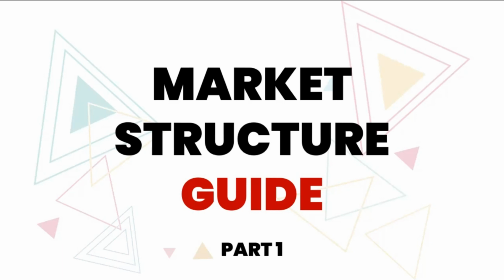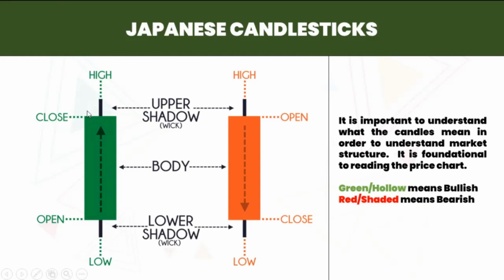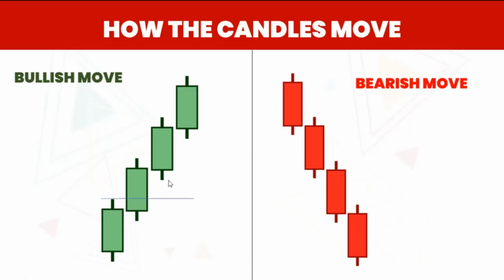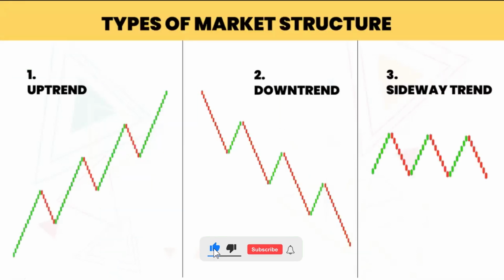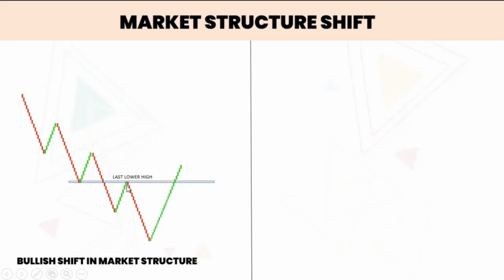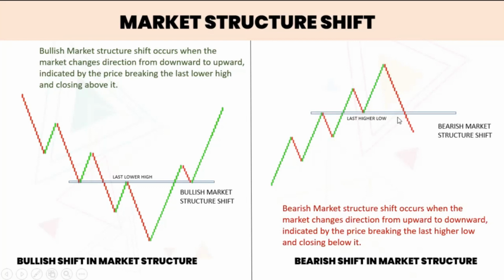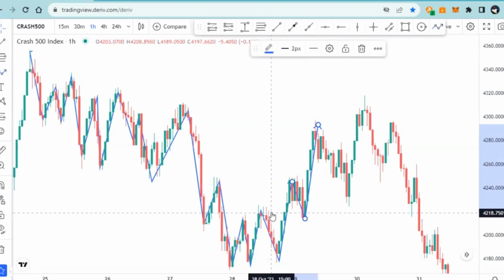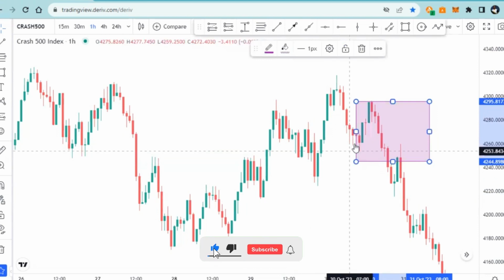Crash 500 Index Strategy | Market Structure Shift Exposed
In this Gitixone video, you will learn how to read market structure and how to use the market structure shift to trade Forex, Crash 500 index and other synthetic indices. This video has a second part which will complement everything you will learn in this video. There are other deeper levels to market structure which you will find in the video.